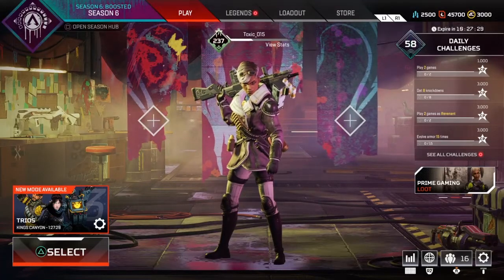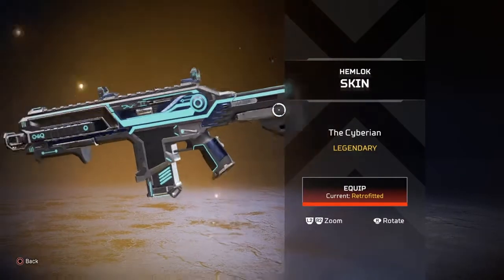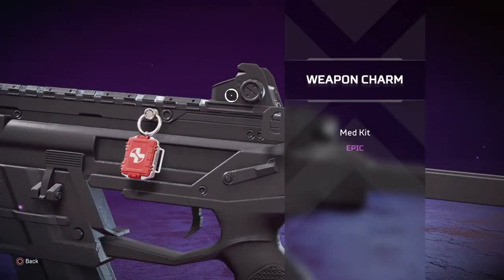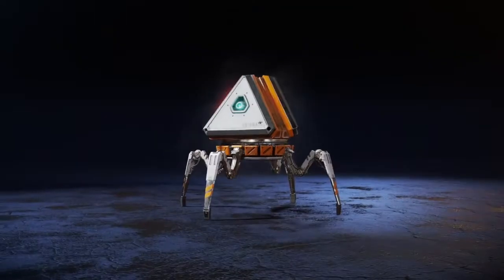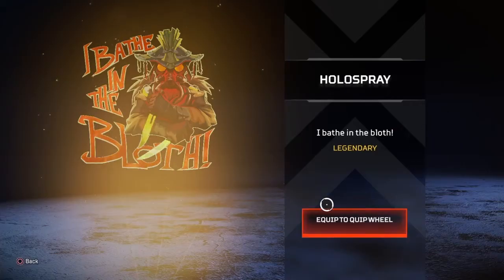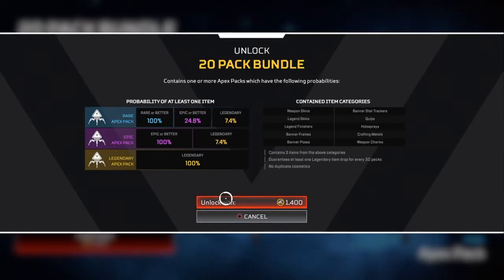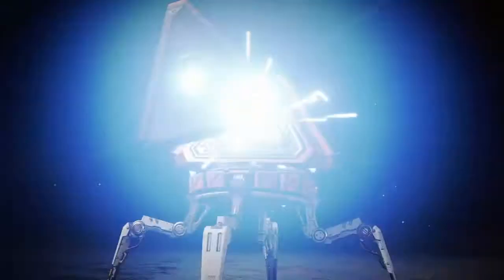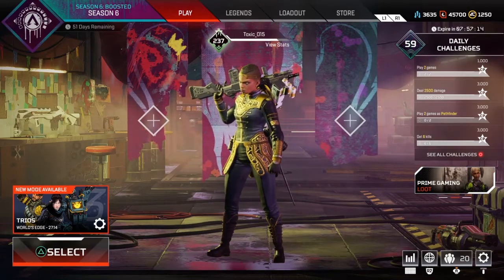WHAT I GOT OPENING 70+ PACKS... : SOIREE UPDATE - Apex Legends